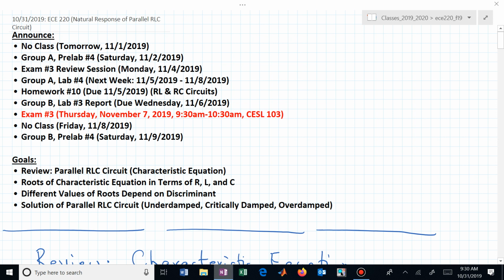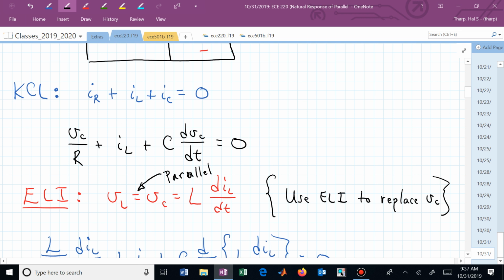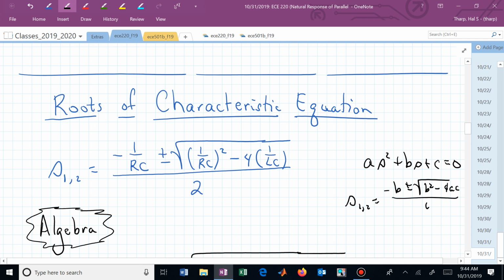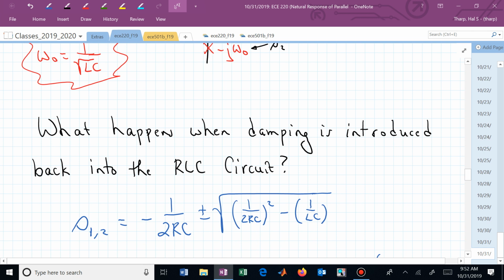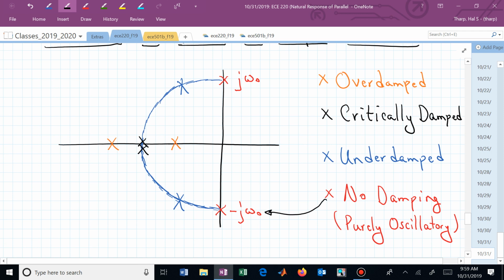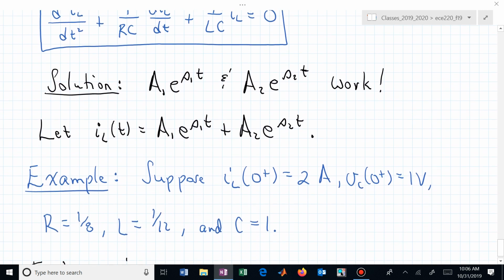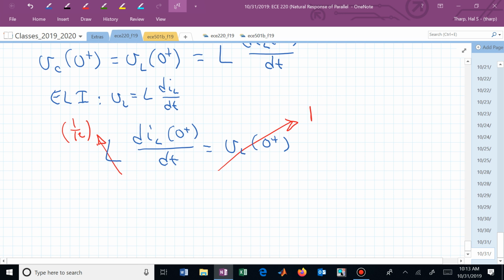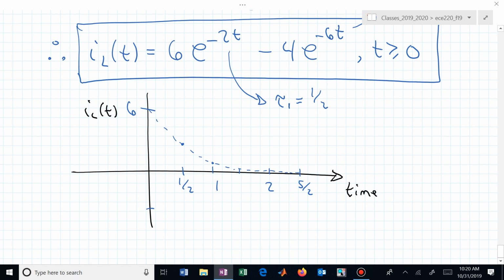ece220_10_31_2019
Video 12.2: Natural Response of Parallel RLC Circuit.